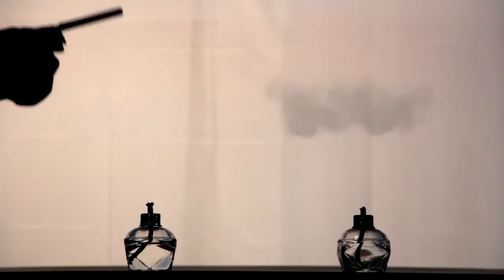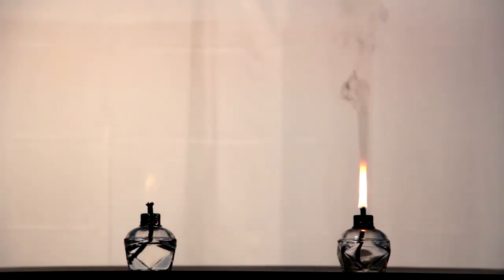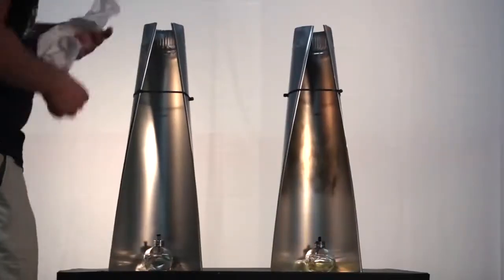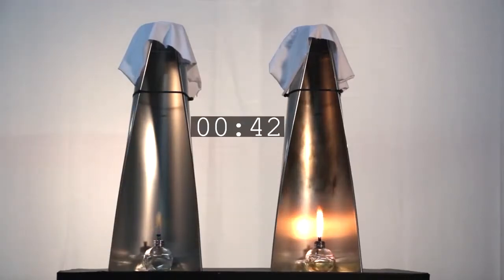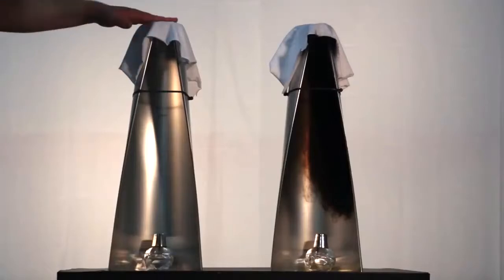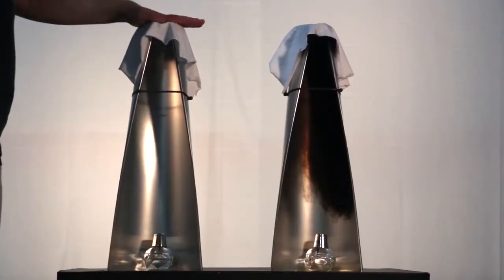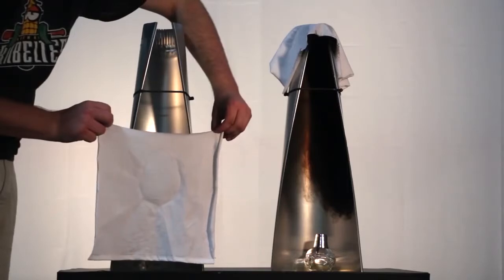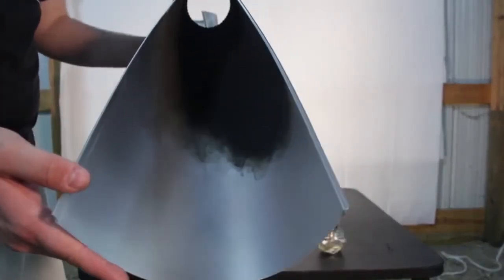Clearing the Air on the Ethanol vs. Gasoline Debate